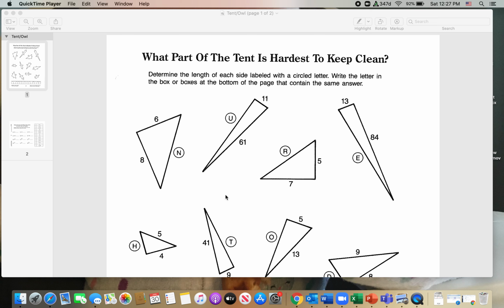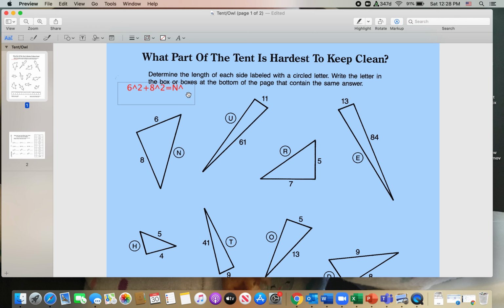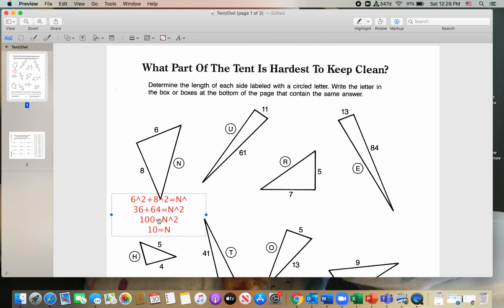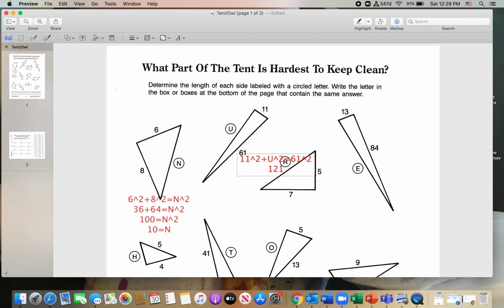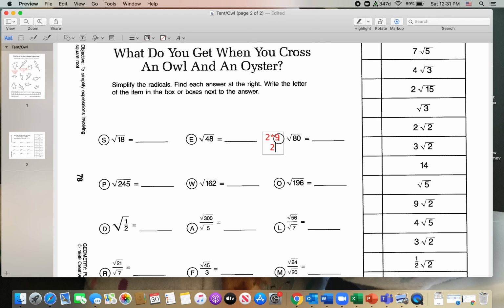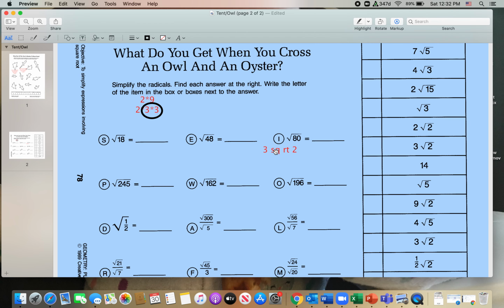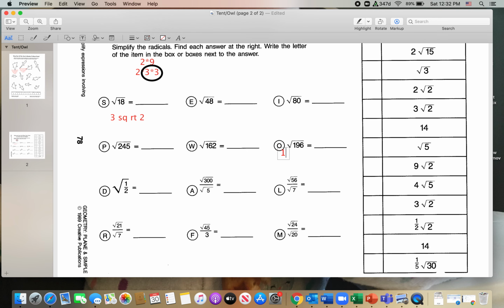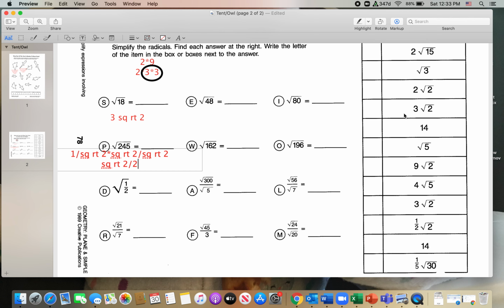How to do Tent:Owl